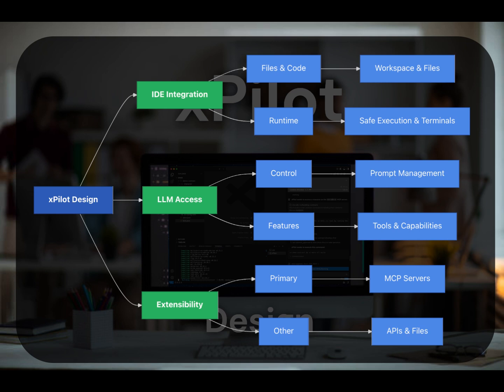xPilot presentation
0:00 Quick overview
0:32 Problem
0:51 Solution
1:05 xPilot
1:41 Technology stack
2:18 Design
3:29 Security
4:15 Extensibility
4:59 Cost of usage
5:12 Future developments
6:08 Conclusion